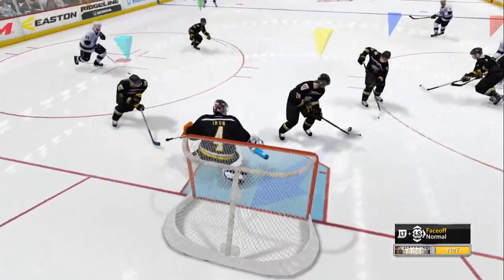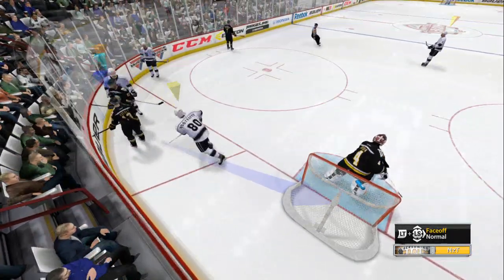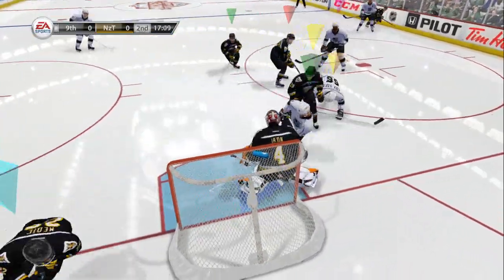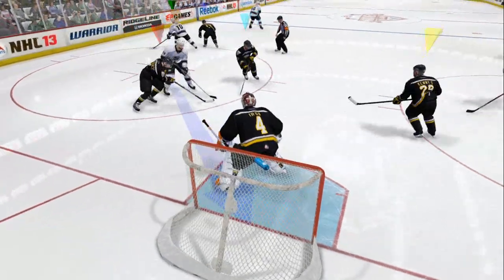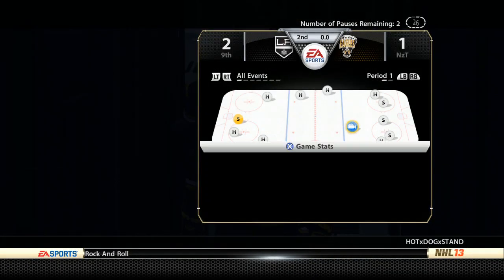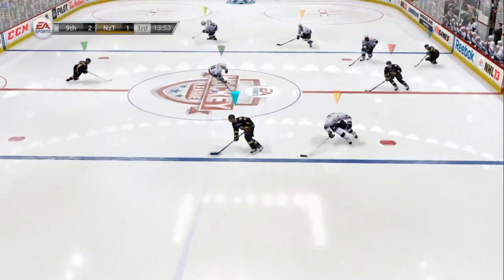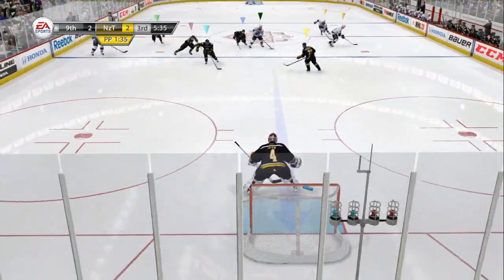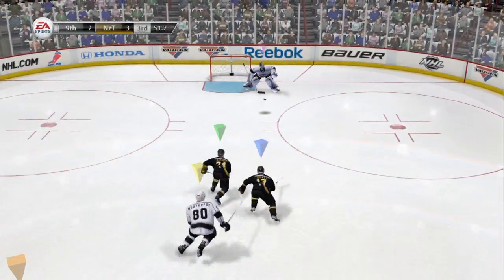EASHL NzT vs 9th Wonder 6v6